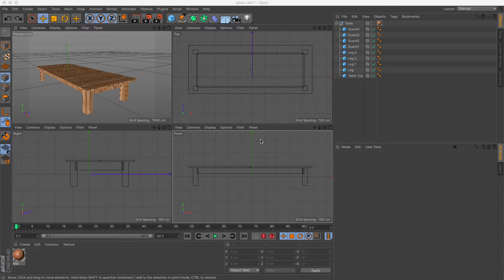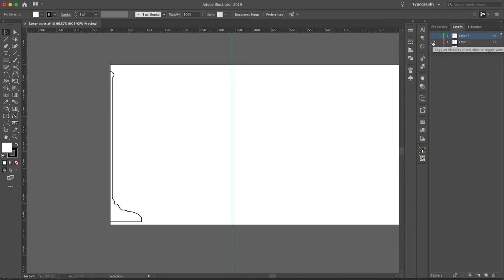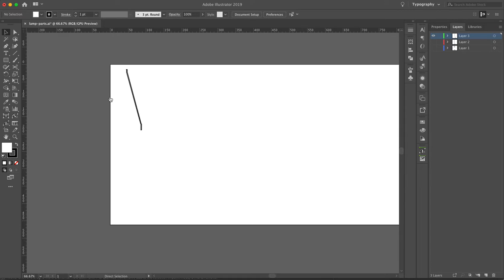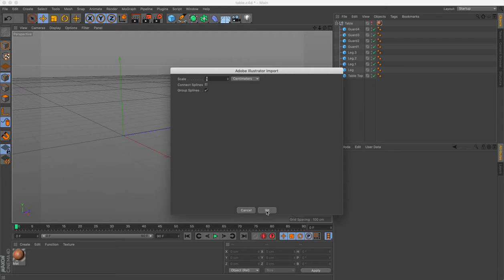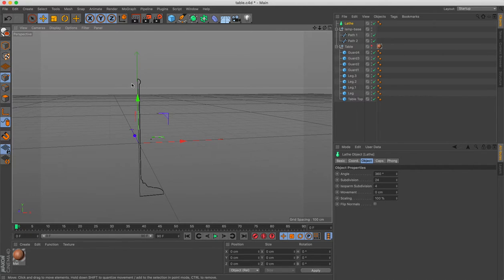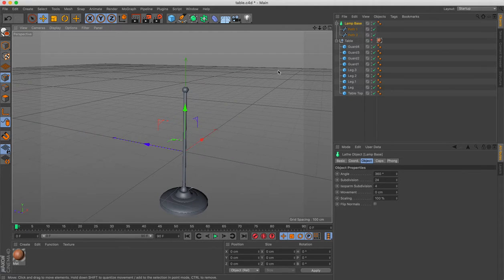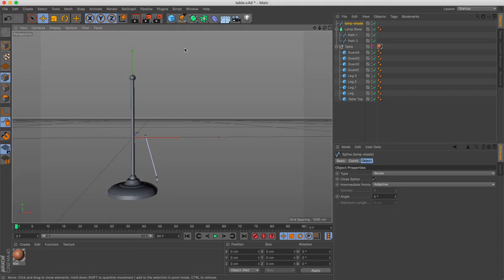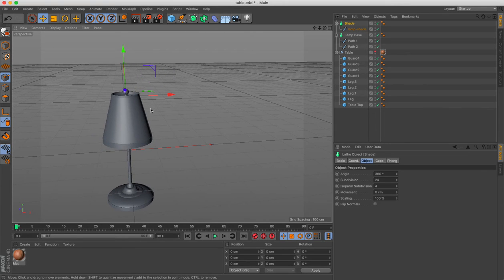Modeling Part 3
Using the Lathe Nurb and splines to create a lamp.